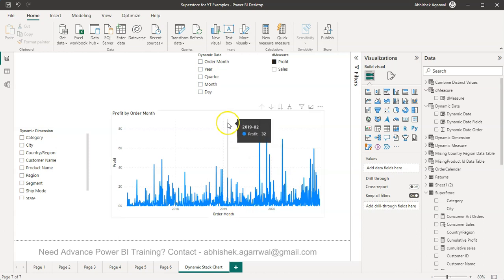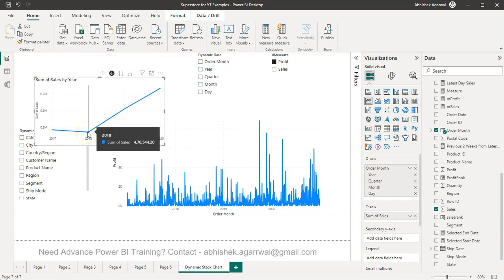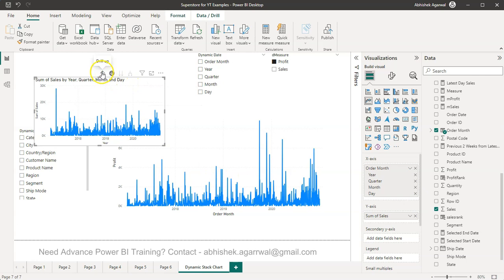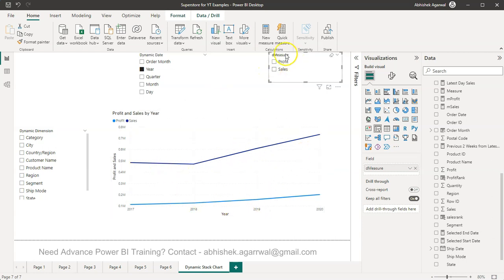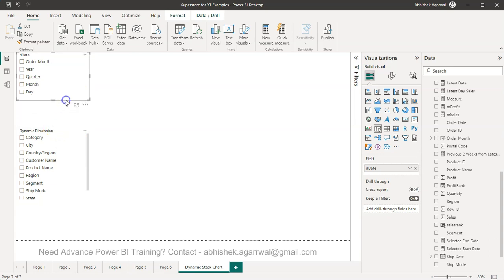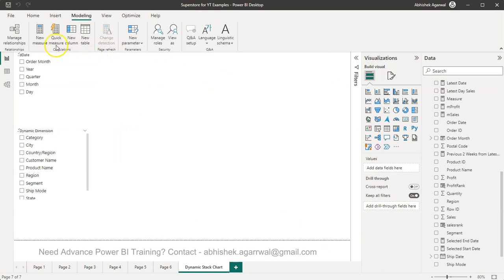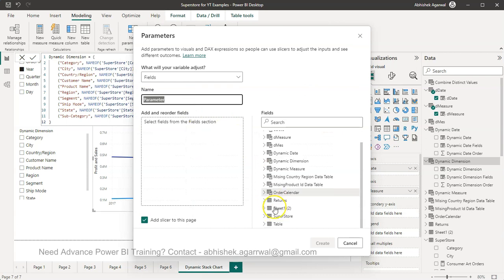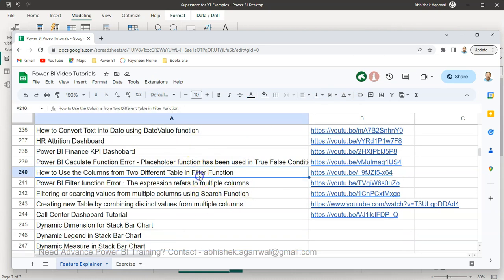Power BI Dynamic Line Chart | Changing dimension and measure dynamically in Power BI Line Chart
Power BI advance tutorial on how to change the power bi line chart dimension, small multiples and measure dynamically using slicers.

Power BI advance tutorial for creating dynamic legend on legend of stack bar chart where with the help of slicer you can change the legend of chart dynamically